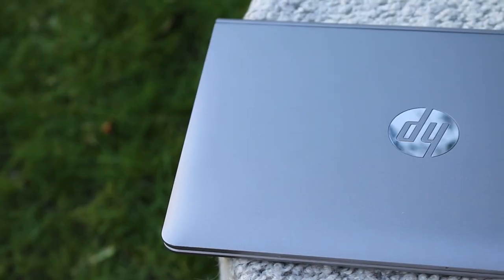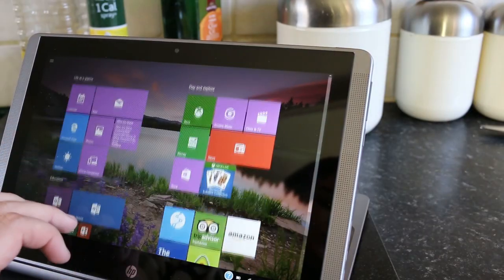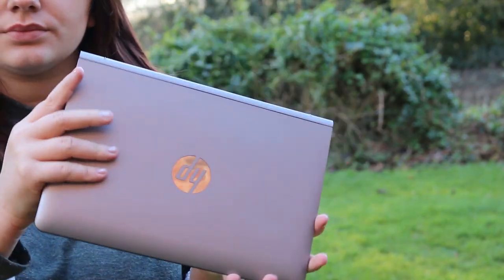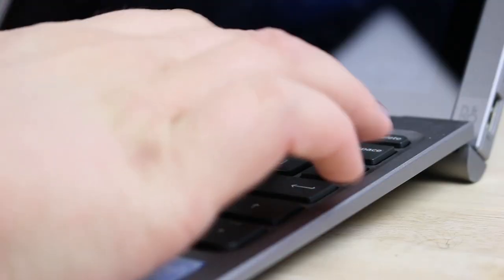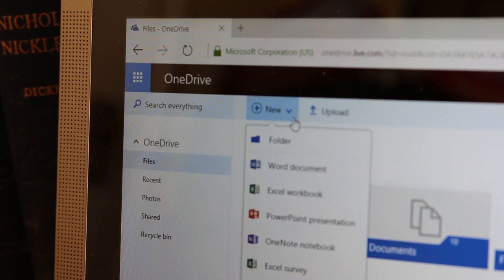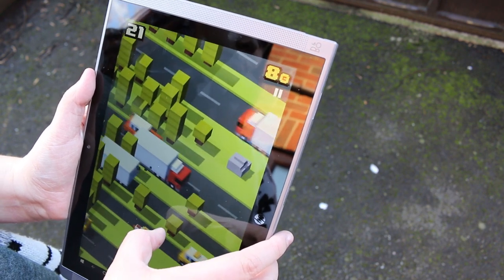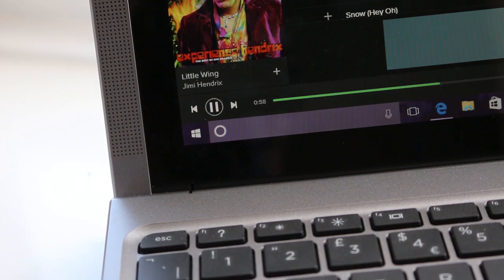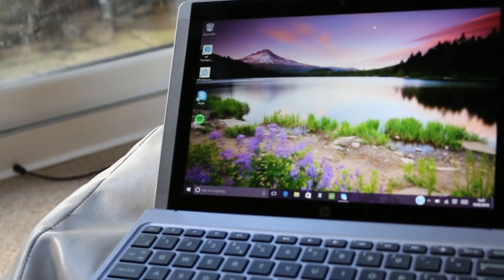HP x2 210 (2-in-1) Tablet / Laptop Review: FOR STUDENTS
A day in the life review of a student using the HP X2 210.

This budget 2 in 1 detachable PC is the perfect device for any student who needs the same device for both media consumption and getting on with any coursework, all for the price of just under £300!